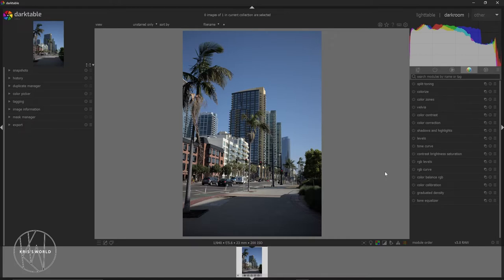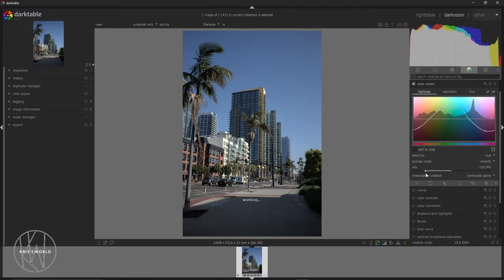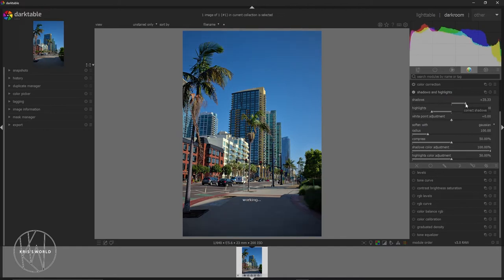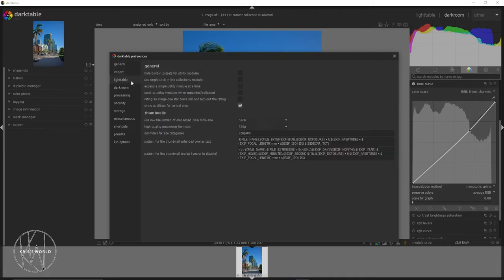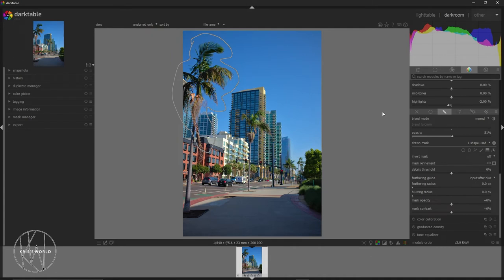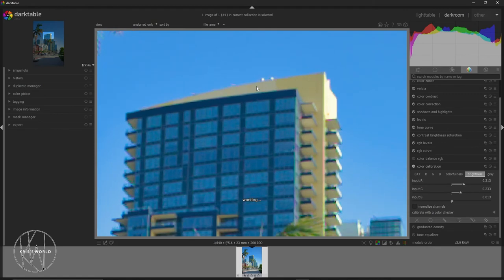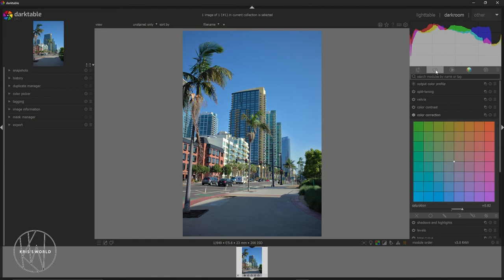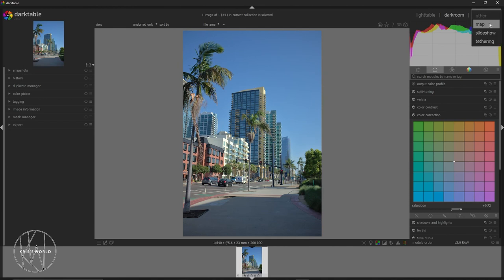Free Photo Editing Software for PC: (A Tutorial For Beginners!)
Free Photo Editing Software for PC: Darktable For Beginners is a video I made as a beginning user of Darktable.  This is the first time I have used this to edit my photos but as an experienced Photoshop editor I show you how similar it is.  I will be going through each adjustment panel and showing you what its like to use from a very inexperienced perspective.  This free photo editing software is usable for both PC and Linux distros.

Equipment Used:
^^ Sony ZV-1
^^^ DJI Osmo Pocket
^^^Lav Mic used
^^^Rode Wireless Go microphone system